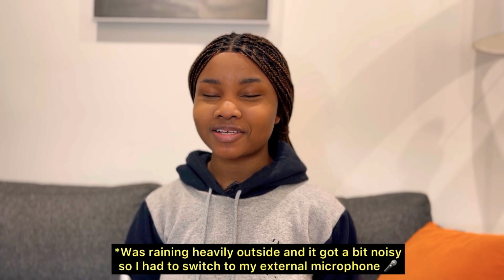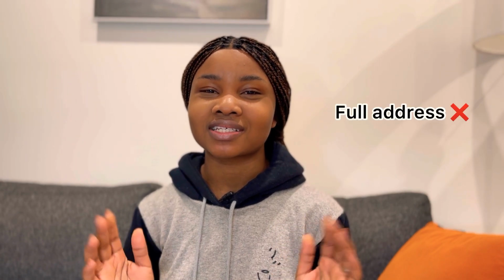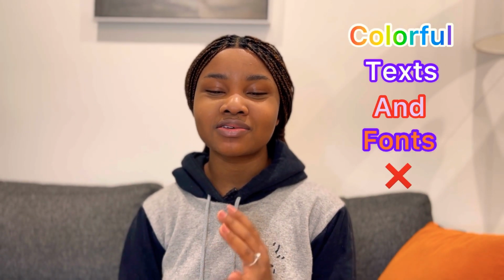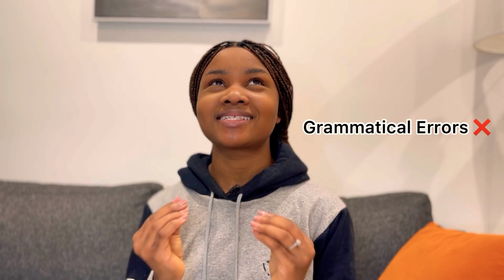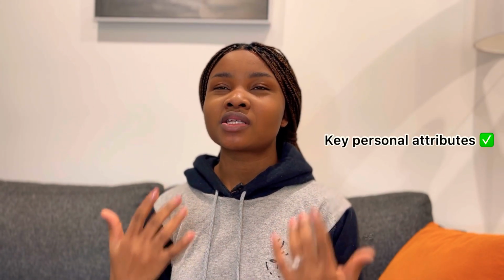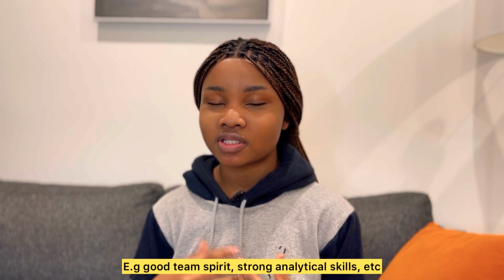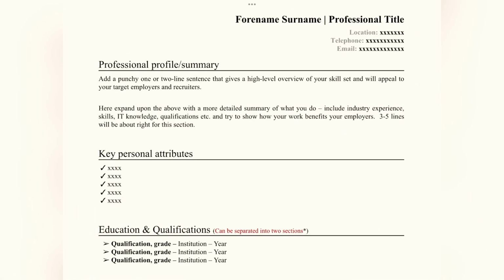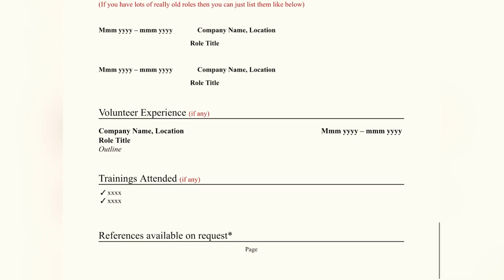Tips to write the perfect CV for UK jobs in 2022 + Free CV template | Tips to get a job in the UK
Hey guys! Hope everyone is doing okay?

In this detailed video, I talk about how to write a CV especially for the UK job market.

Also related to;

What a good CV should look like

how to apply for work visa uk,jobs in uk,how to apply for uk
work,how to apply for uk visa,how to get a job,how to
become a health care assistant in uk 2022,how to get a
work permit,how to prepare resume for part time jobs in
uk,how to write a good cv,how to find jobs in uk,how to
write a cv,how to apply for jobs in the nhs,how to find a job
in the uk as a foreigner,how to prepare cv for part time
jobs,uk jobs,how to get a job in uk from india, cv for uk jobs
how to become a health care assistant in uk
2022,healthcare assistant jobs uk,how to become a health
care assistant in the uk in 2022,requirements for
care assistants,how to apply for uk visa,how to apply for
work visa uk,senior carer jobs in uk,how to qualify for care
jobs in uk,how to apply for senior carer visa uk, how to
apply for uk work,how to apply for senior carer jobs
occupation list for tier 2 visas,registration for uk shortage

jobs in uk for foreigners,jobs in london for
foreigners,jobsavailableinuk,affordable university,senior
electrical engineer salary uk,lead software engineer salary
jobs uk,jobsinengland, high salary jobs,jobs for
students,knowledge buddy,jobsforstudents,jobs with tier 2
jobs,highest salary jobs
top 10 cities to live in the uk,top 10,top 10 cities in the
uk,top 10 best cities to visit in uk,uk cities,best places to
live in uk,best cities to live in, living in the uk,top 10
cities,top 10 cities in uk,best cities to live in the uk,best
places to live in the uk,top 10 cities to live in the uk in
2020,10 best cities in the uk,top 10 uk cities,top 10 cities in
the united kingdom,uk,cheapest cities to live uk,study in uk

How to write CV ?
How to write Uk style CV?
How to write CV UK examples
How to write CV UK templates
How to write CV UK 2021
How to write a CV UK student
How to write a CV UK for a 16 year old
How to write good CV UK
How to write a CV UK for a 17 year old
How to write UK address on CV
How to write a CV UK Style

summary for resume with no experience examples
school leaver CV
How to write school leaver CV
personal statement examples for resume with no
experience
first time resume with no experience samples
good personal statement examples
CV example with good personal statement examples
cv with no experience
how to write a cv with no experience
cv examples for students with no experience
cv for graduates with no experience
cv for fresh graduate without experience
cv for students
student cv
cv no work experience
how to write a cv for a student with no work experience
student cv with no experience
how to write a student cv
how to write a student resume
student cv template
cv examples for students
how to write a cv for undergraduate
cv,how to write a cv,cv advice,cv tips,cv writing,cv example